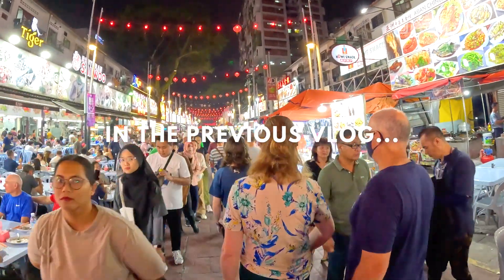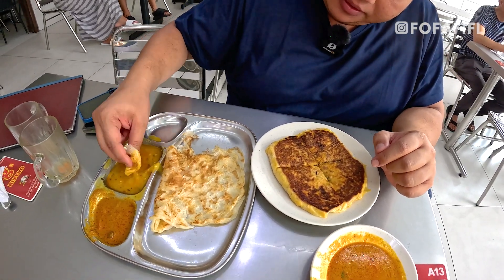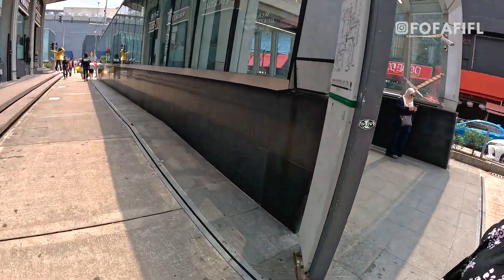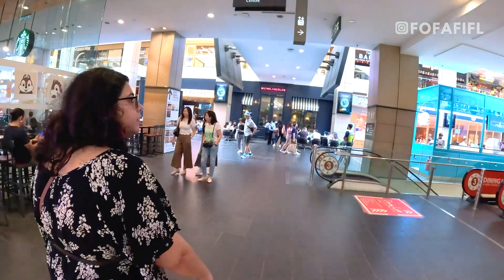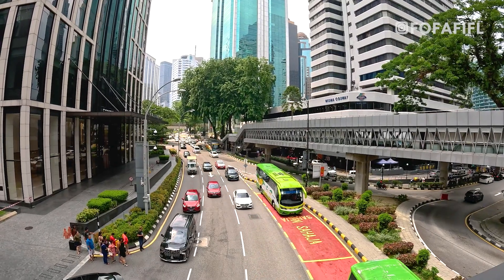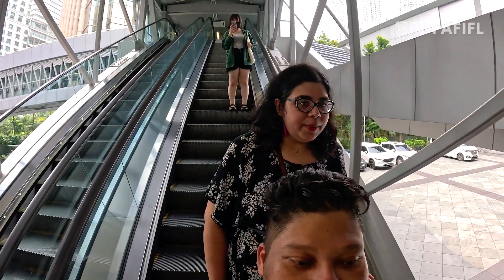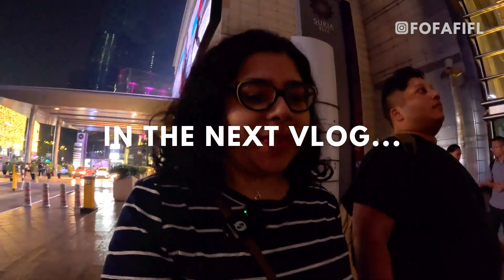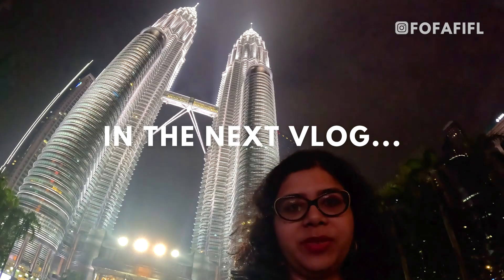🇲🇾 Walking to Petronas Twin Towers | Pavilion | Suria KLCC | Roti Canai TG's Restoran | Kuala Lumpur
Join us in Kuala Lumpur as we dive into an exciting day of eating delicious food and exploring the morning scenes.

We kick off the day with a hearty breakfast at TG’s Bistro, enjoying local favourites like roti canai, crispy roti tissue, savoury Martabak, and the rich, frothy teh tarik.

After fueling up, we hit the malls, exploring the luxurious Pavilion Mall and the vibrant Surya Mall.

On our way, we exchange some money and treat ourselves to a unique dessert experience—trying nitrogen ice cream for the first time at Dofuca in Bukit Bintang.

Our morning concludes with an awe-inspiring visit to the iconic Petronas Twin Towers, getting up close with this architectural marvel.

Join us on this unforgettable journey through Kuala Lumpur!

0:00 In the previous vlog
0:59 Finding the best place to have Roti Canai in Kuala Lumpur
1:18 TG's Restoran & Bistro
1:47 Teh Tarik
2:20 Roti Tissue, Roti Canai & Martabak
6:24 Heading out to explore Kuala Lumpur
7:22 Walking the streets of Bukit Bintang
8:27 Finding a way to Pavilion Kuala Lumpur
10:52 Nitrogen ice cream from Dofuca
12:08 Continuing on our walk to Pavilion Kuala Lumpur
13:45 Bridge from Pavilion to KLCC
20:42 Exploring the mall under KLCC
23:00 Subway from KLCC to Suria
25:24 Exploring Suria KLCC
28:47 Petronas Twi Towers
31:10 In the next vlog
32:24 Outro